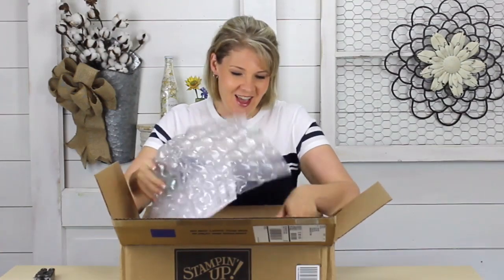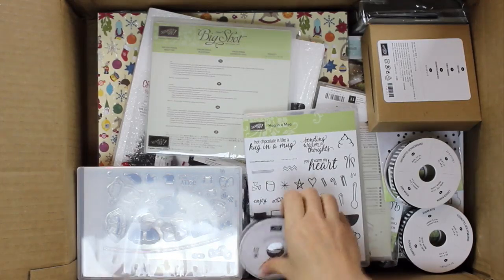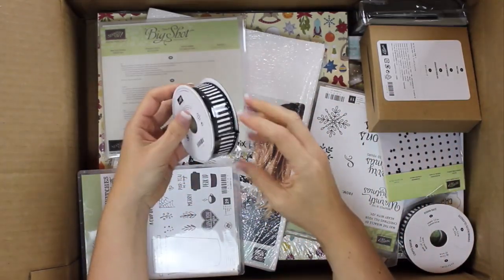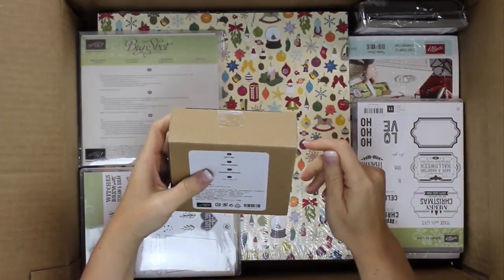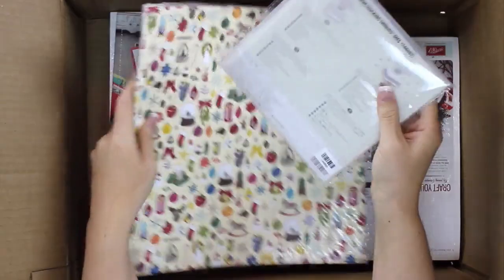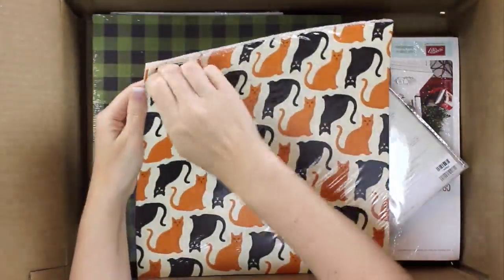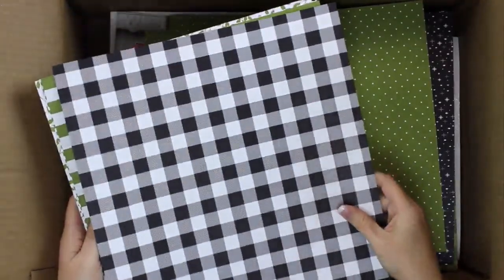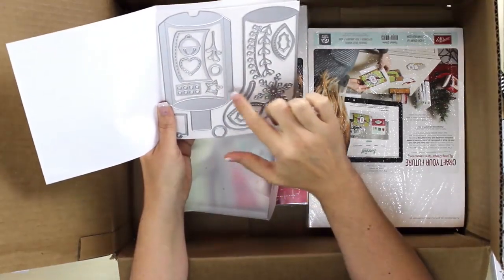2017 Stampin Up Holiday Catalog Unboxing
2017 Stampin Up Holiday Catalog Unboxing!!!

Want to see what is in the catalog that I will be featuring on my blog for the next several months?  Here ya go!

Meg